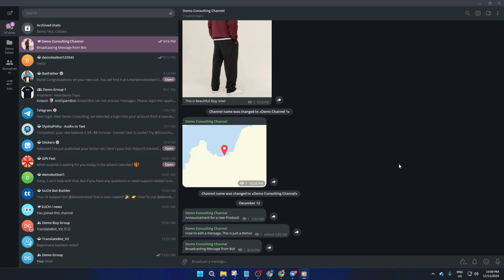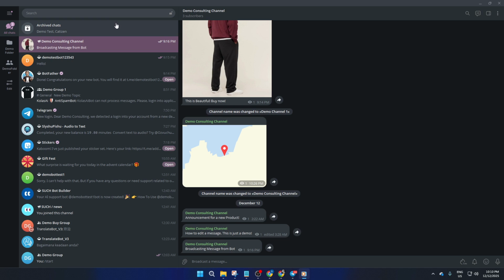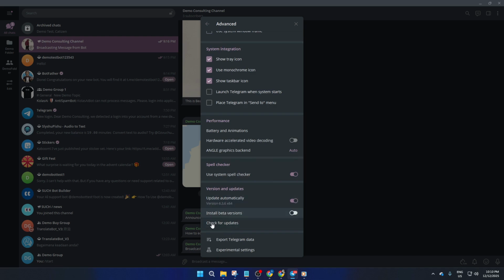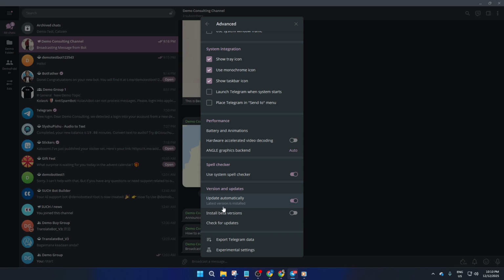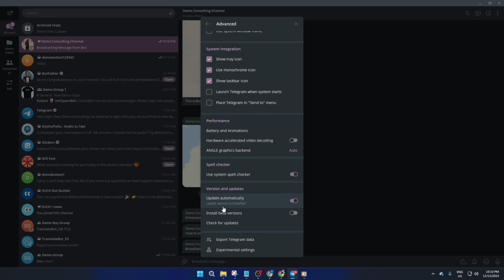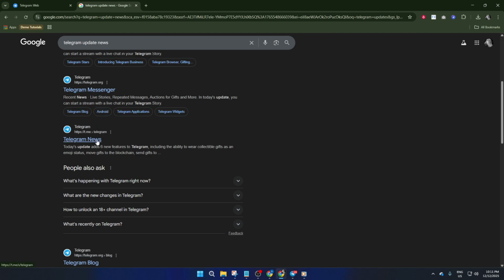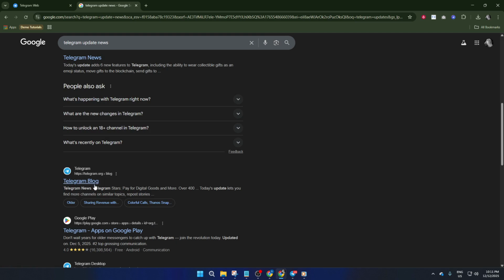How To Update Telegram App On Pc (Step-By-Step)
Learn the easiest way to keep your desktop messaging experience current. This tutorial covers the exact process to check for updates and install the latest version of Telegram on your computer to ensure you have all the new features and security patches.

In this video, you'll learn how to:
✅ Access Telegram Desktop settings
✅ Check for the latest version manually
✅ Enable automatic updates for the future
✅ Troubleshoot common update issues

Staying updated is crucial for app stability and accessing new tools. Follow along as we walk through the interface to ensure your software is running the most recent build available for Windows or macOS.